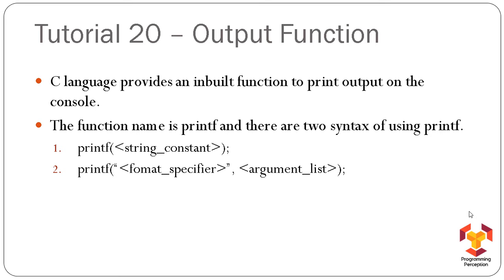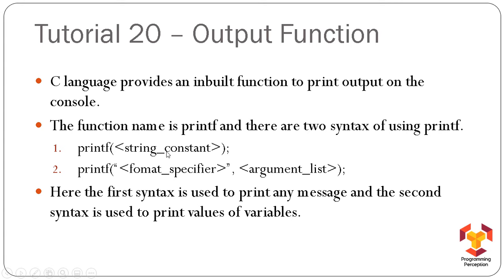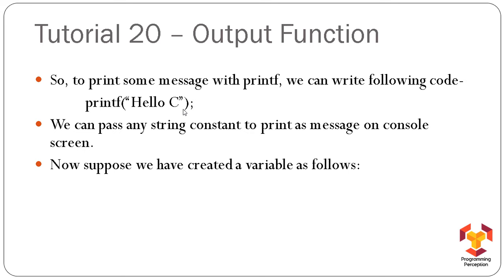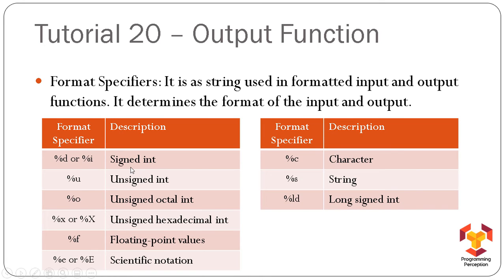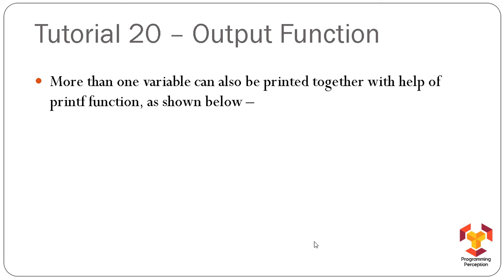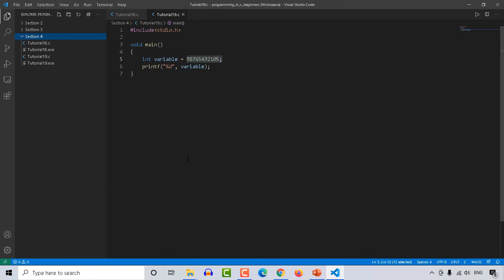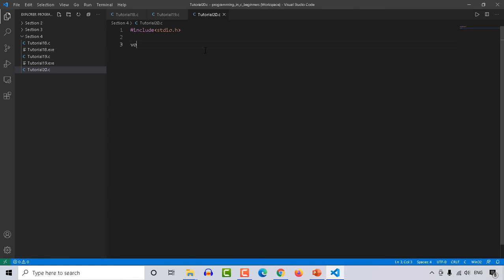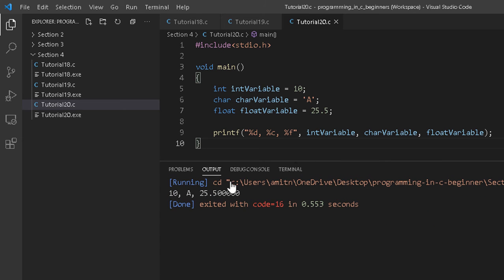T20 - Output Function - Programming in C (Beginners)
- printf function
- printf syntax
- Format Specifiers
- Practical Explanation
Section 4 - Inputs and Outputs
Tutorial 18 - Variable and Data Types
Tutorial 19 - More about Data Types
Tutorial 20 - Output Function
Tutorial 21 - Program with Output Function
Tutorial 22 - Input Function
Tutorial 23 - Program with Input Function
Tutorial 24 - Some Important Information